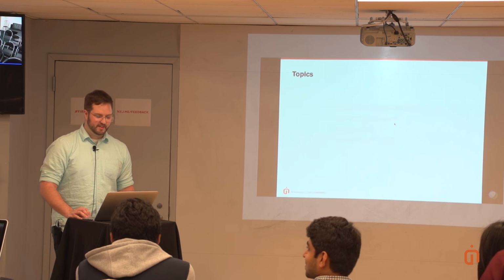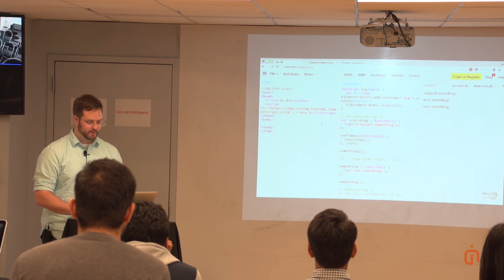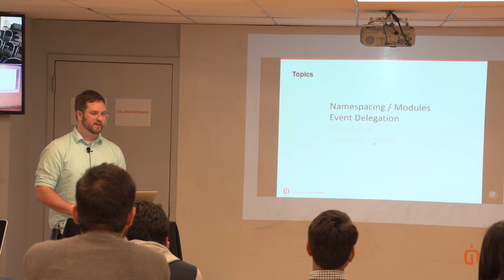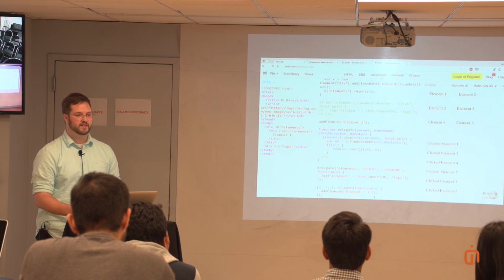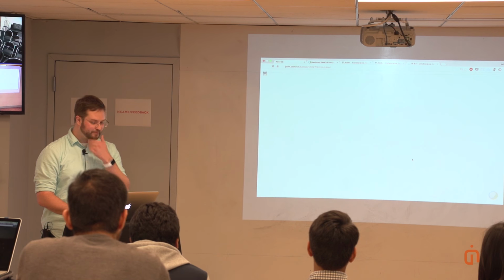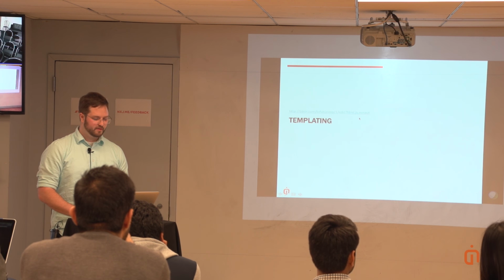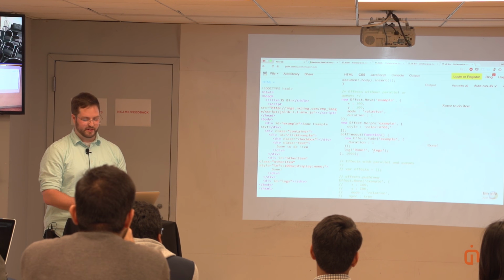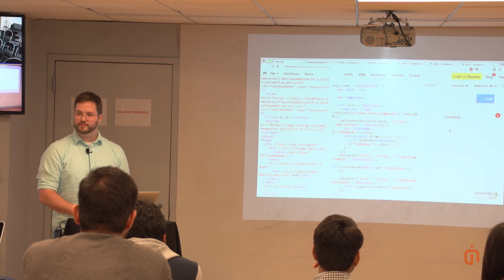First Fridays : Javascript - Best Practices with Artem kochnev